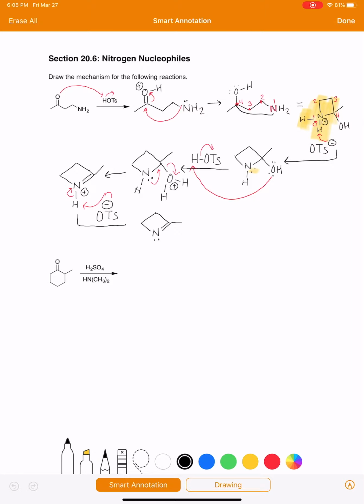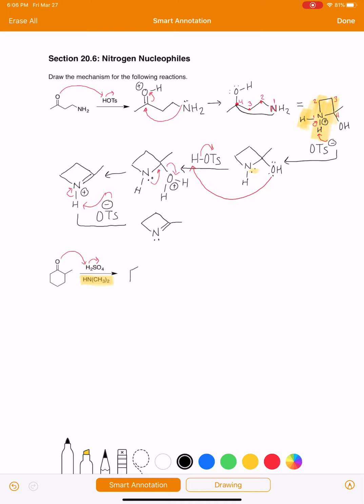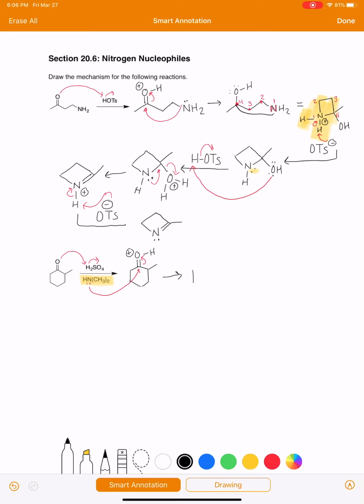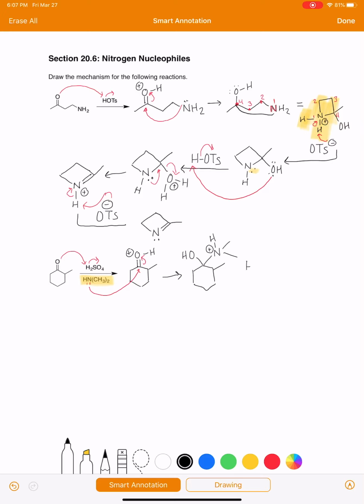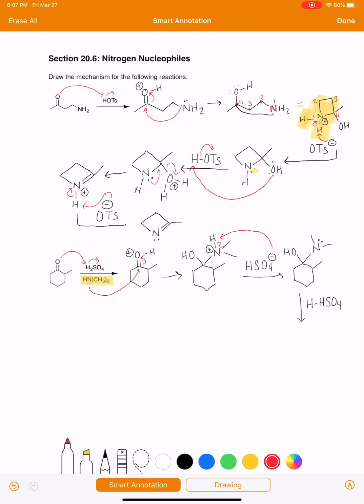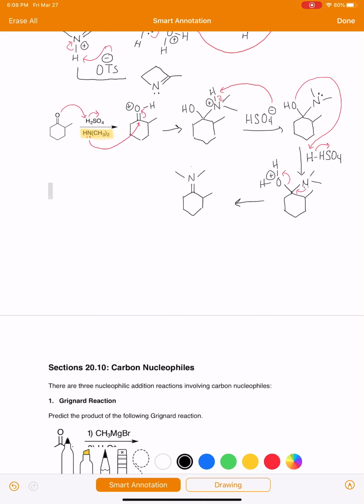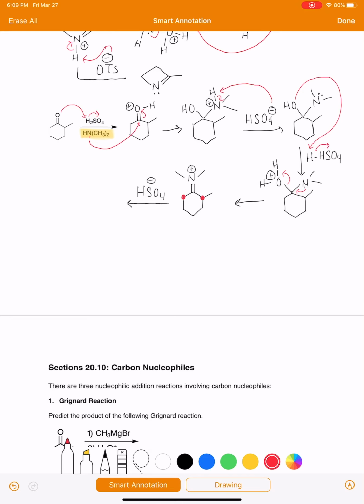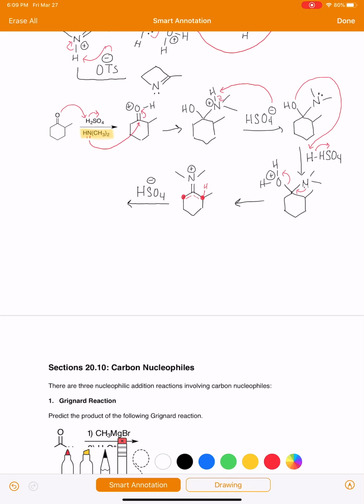20.5 Worksheet (Secondary Amine)